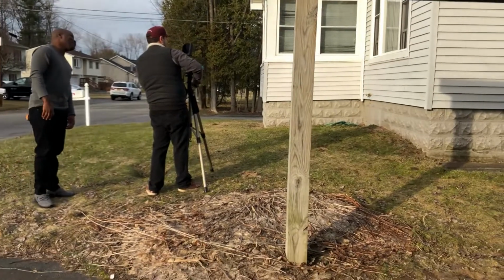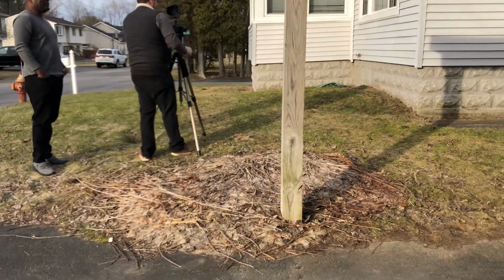How To Make A SHORT FILM (Part 3) : Gear Used & Lessons Learned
Episode 3 focuses on the film equipment we used to complete the short film. We also discuss what we learned and how we plan on attacking our next project.

We have multiple designs and apparel to express your creative DigitalRebel